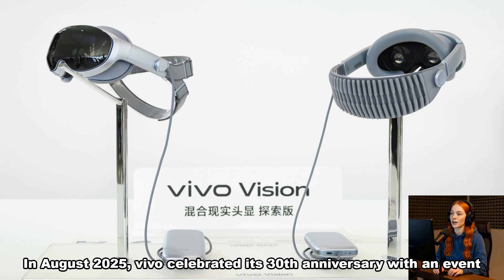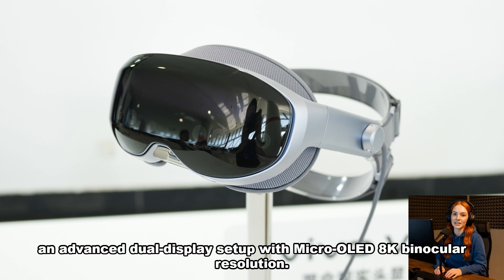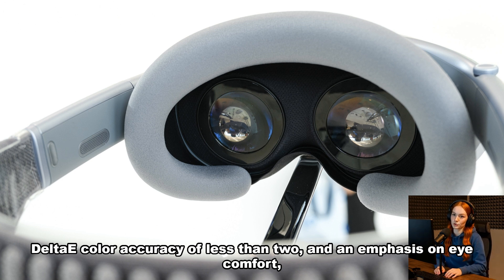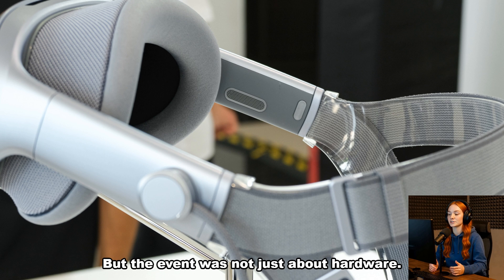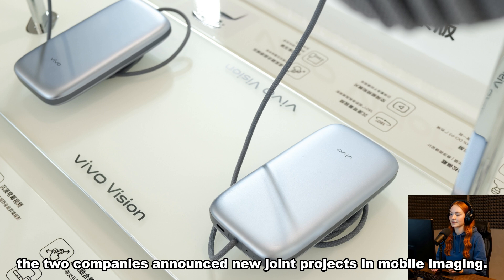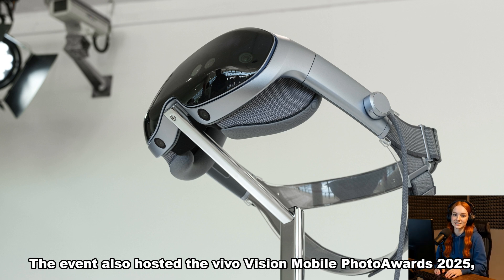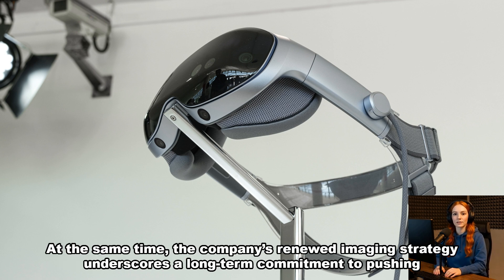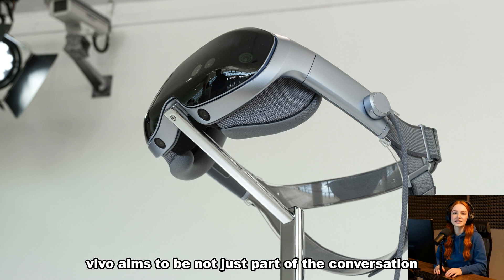Vivo Vision Discovery Edition – A New Era of Mixed Reality